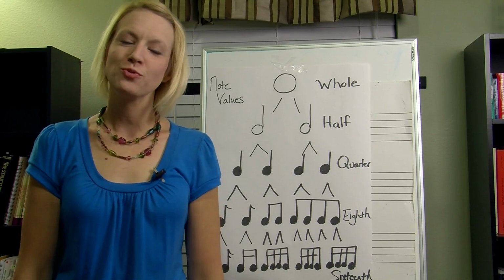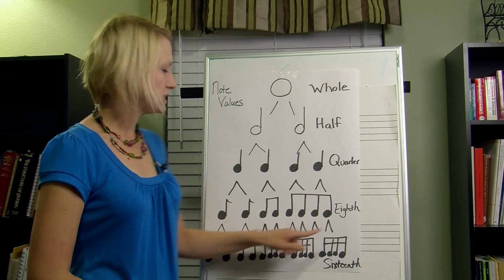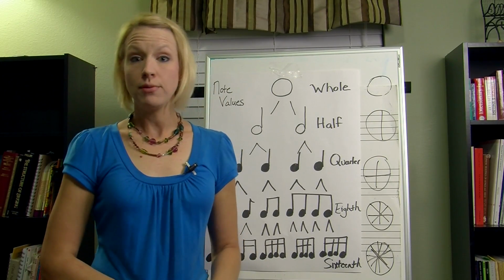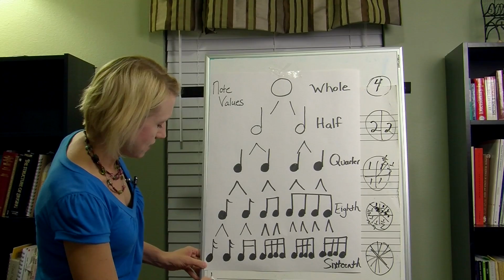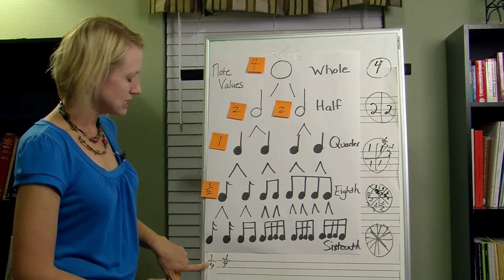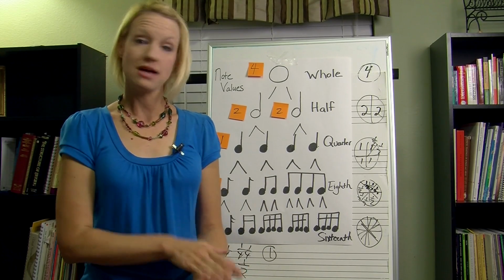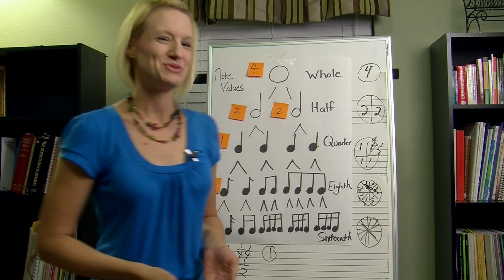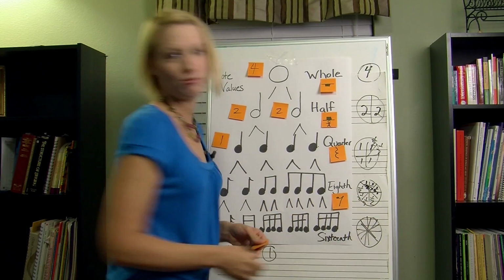Chapter 2 Review Part 1.mov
Review of Chapter 2: Notation, Part 1 of 2
***Ignore me when I keep calling rests notes- will have to fix or edit this out later! So make sure you know which are the rests! :)